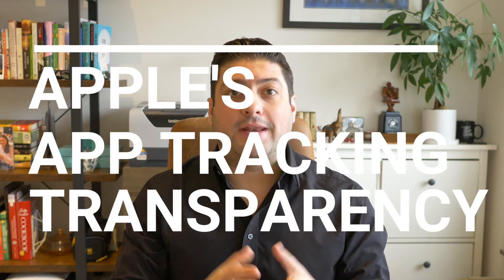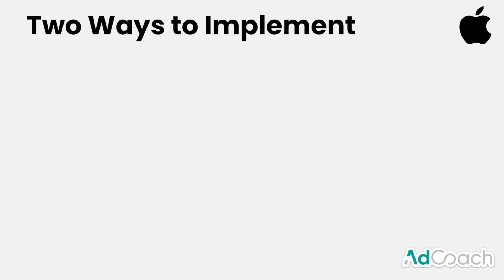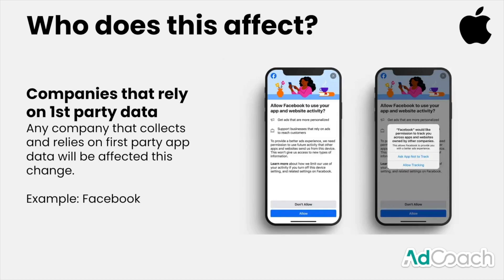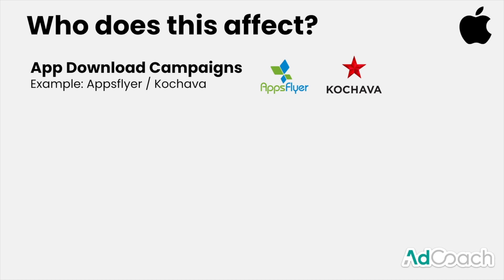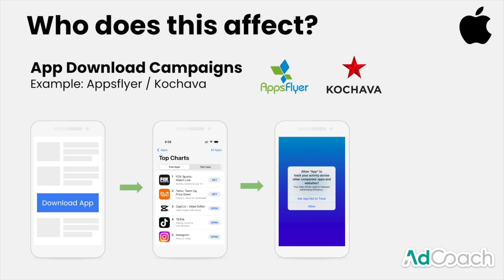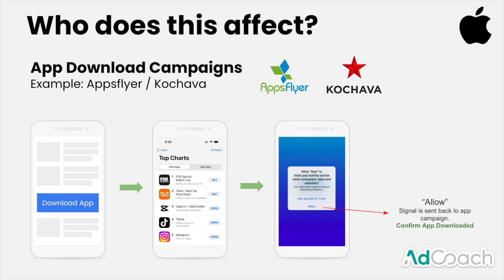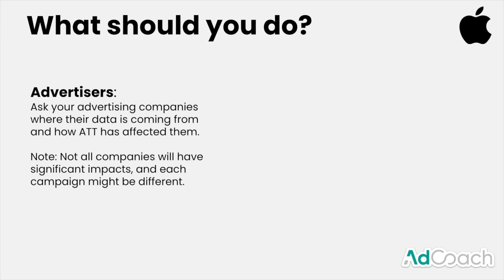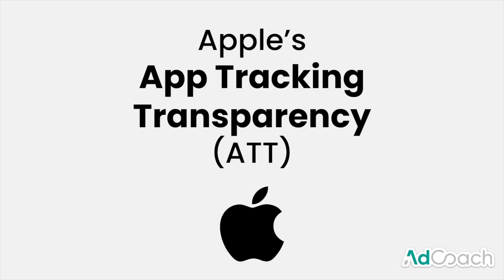Apple's App Tracking Transparency (ATT) Explained - AdCoach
Apple's App Tracking Transparency (ATT) has had major effects on how data is collected and used for iPhone users, and for major companies like Facebook and Google. We review how it works, and how the industry is adapting.

For more information about this and other Digital Marketing topics check out AdCoach.